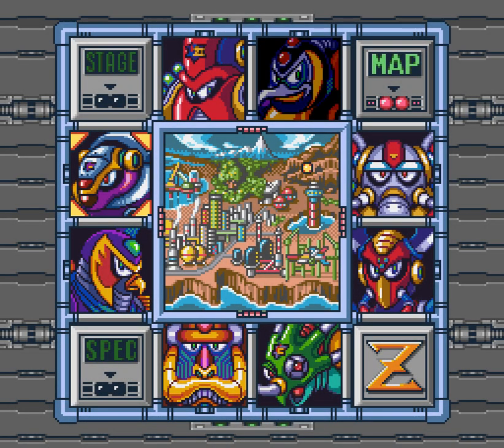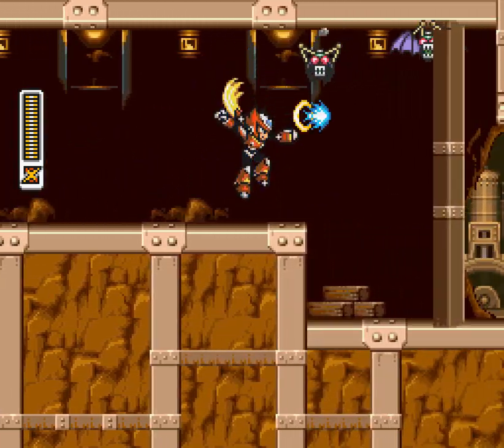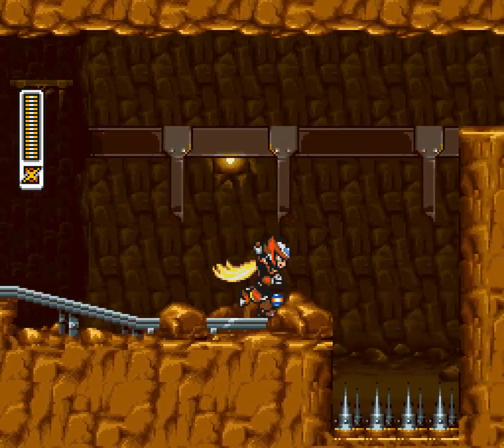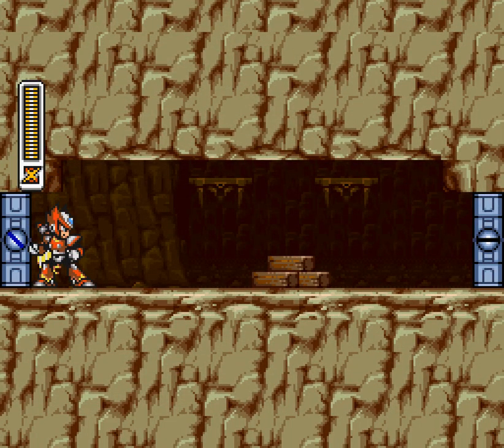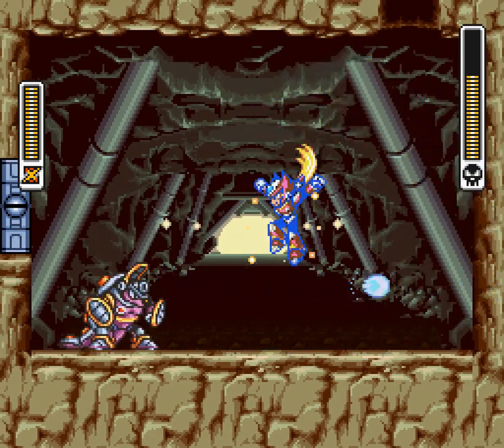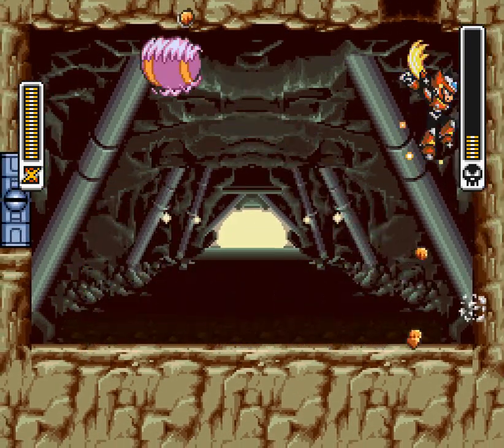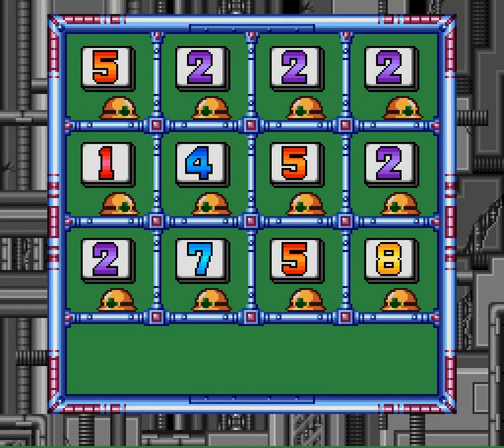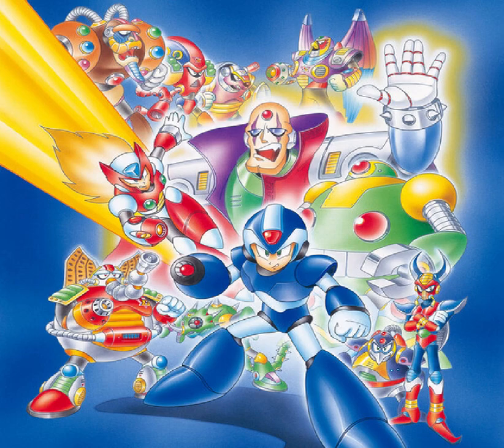Mega Man X - Part 3: Arm-adillo, Watch it Fight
I think there should be solidarity between red characters who can turn blue if you mess with the game’s code.